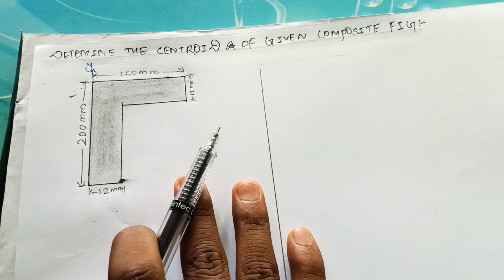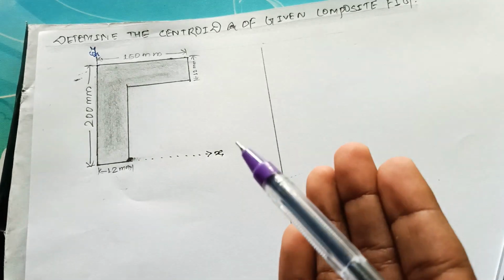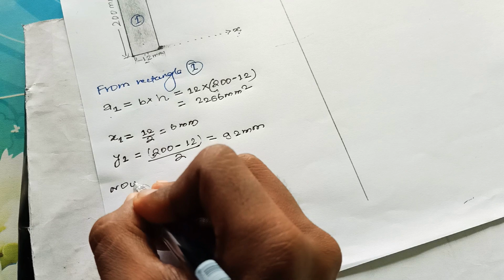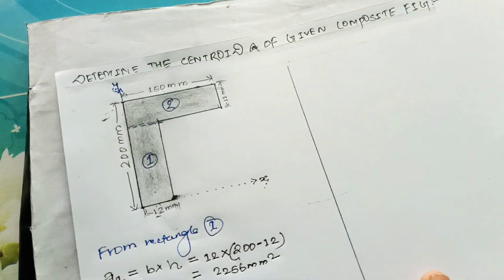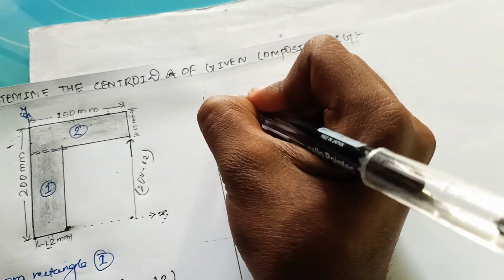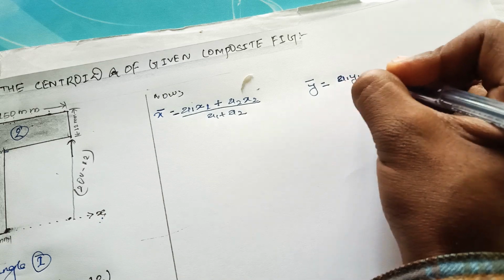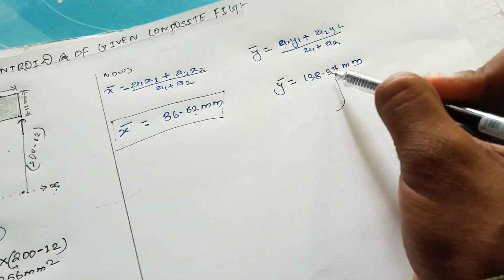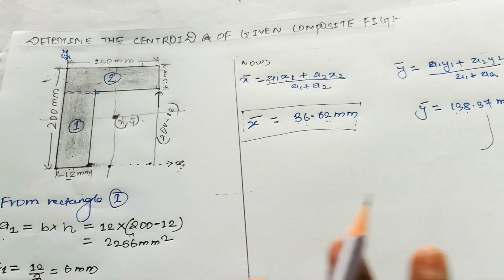How to solve the centroid of composite figure#Q1=Centroid problem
This video helps to solve the problem related to centroid of composite figure.
you will get every basic concept in upcoming video.